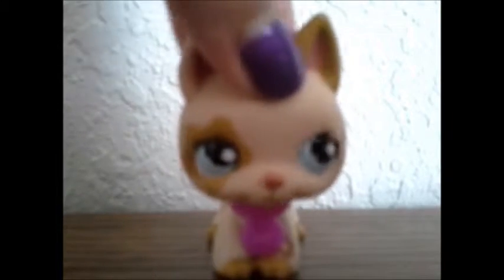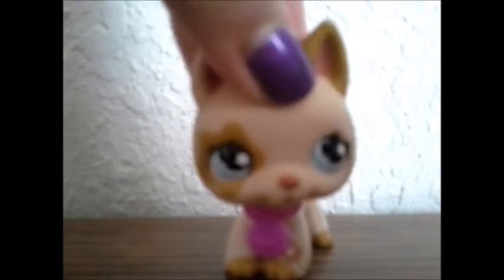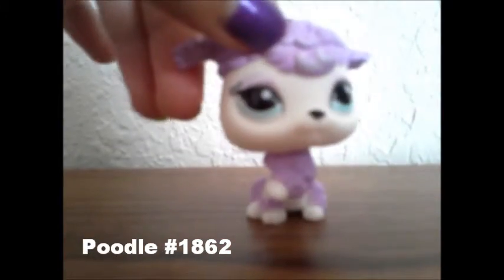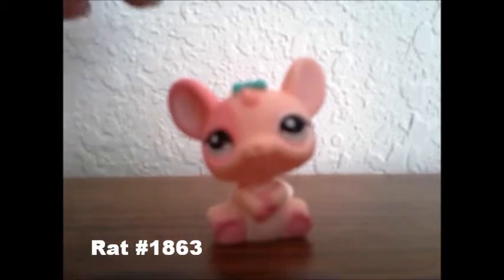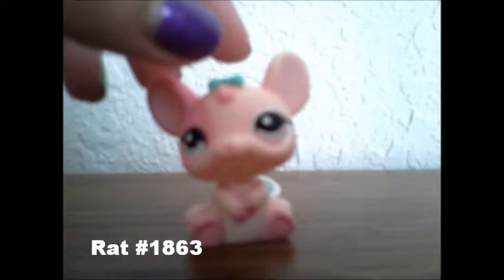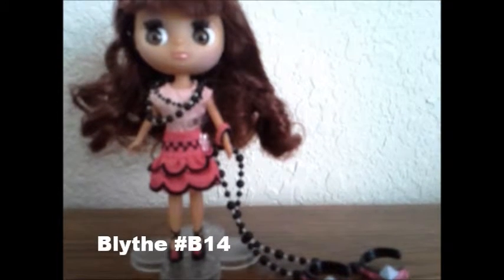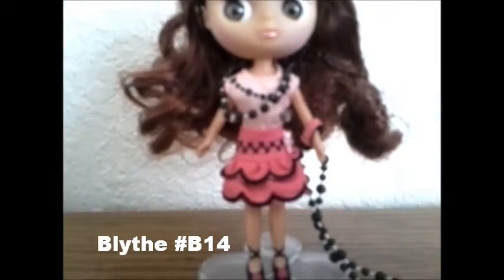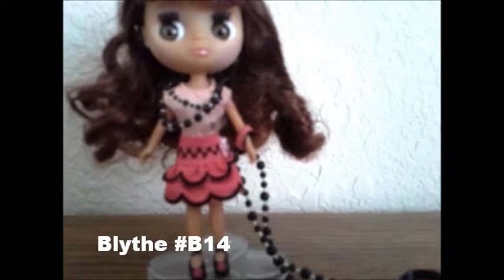Blythe Littlest Pet Shop: Prettiest in Pearls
I really luv all of my new pets! :D But I'm not so fond of the Blythe doll...